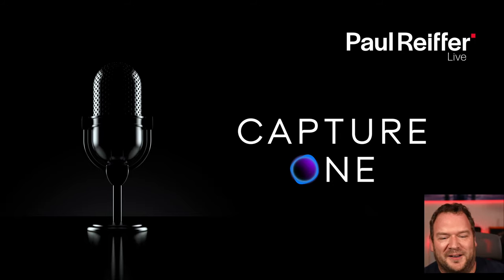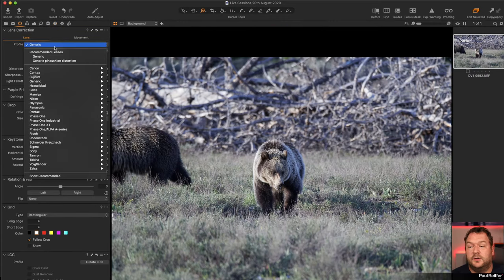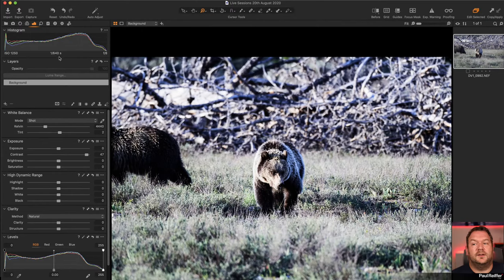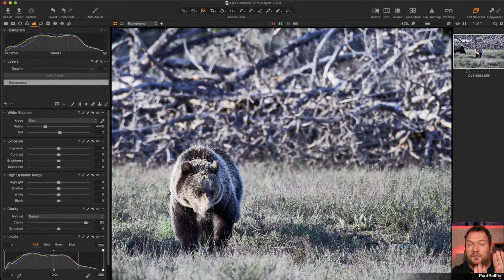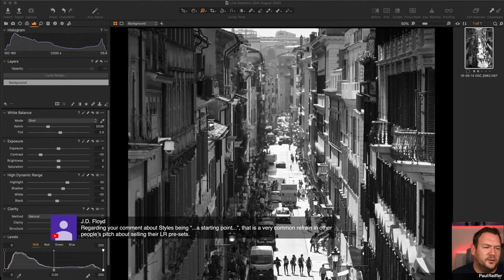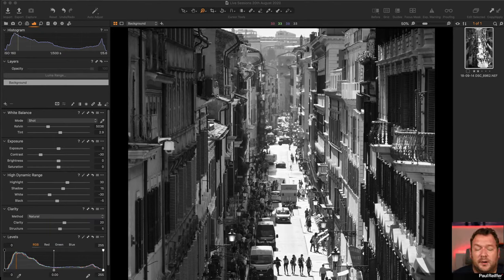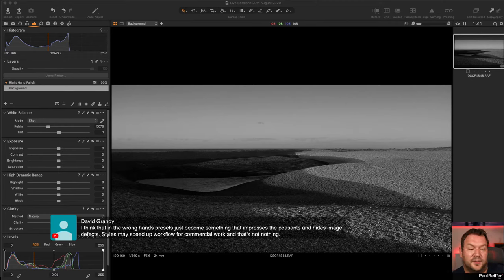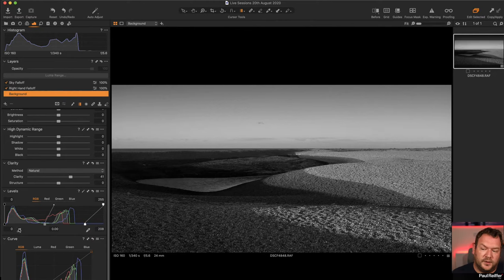Live Editing Sessions - Capture One - 20th August 2020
In today's session, we begin with my annoyance of the Iceland quarantine rule change that has effectively cancelled my trip tomorrow, thanks to those who started, and the people who continue to spread, COVID-19...!

Anger put aside for an hour, we get started with a fantastic shot of a bear - using localised structure to pull out the fur without affecting noise levels on the rest of the image. Following a dramatic crop, we change the feel of the shot by using gradients to force light fall-off as well as small tweaks to clarity and saturation.

We explore the "Beyond Styles" pack from Capture One, integrating it into our workflow as a starting point for inspiration - but not relying on it for the end result - making specific use of the B&W 200 version on a street scene.

Keeping with Black and White, we look at a B&W conversion as well as Fuji Film Simulations, vs Linear Response curves and the B&W tool in Capture One on a panoramic beach shot.

Finally, we move on to two very different lightning shots - showing the difference a lower ISO can make to the level of flexibility we have to adjust such images when processing.

Join us for live editing in Capture One - with your own images.

We recommend requesting the HD option from YouTube for full 1080p screen captures.

Recorded using Capture One Pro v20.1.2 on an Apple Mac Pro 16-core Xeon with 192GB memory, 2x Radeon Pro Vega II Graphics cards and 4TB SSD.